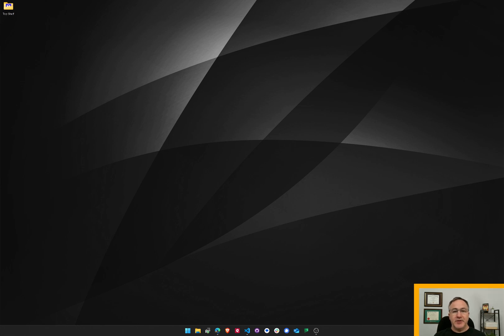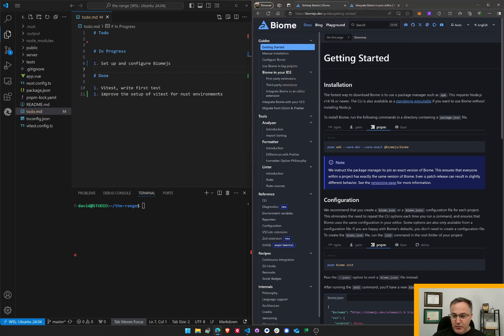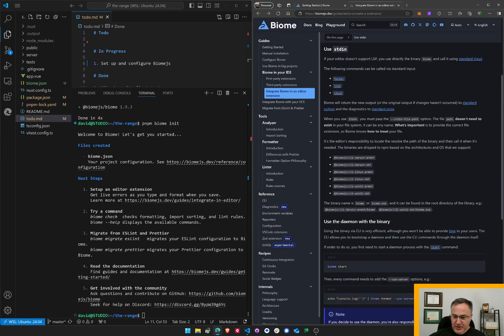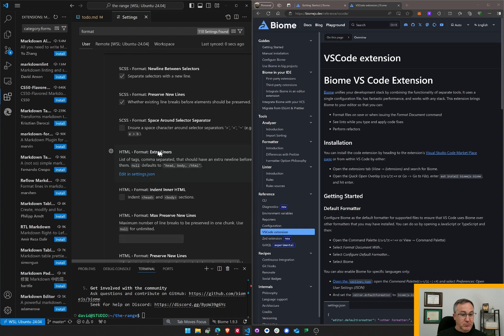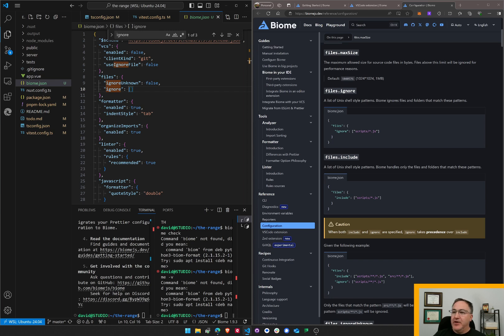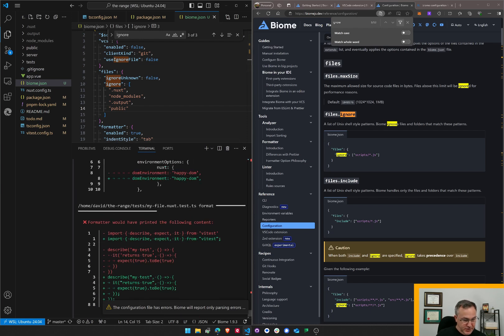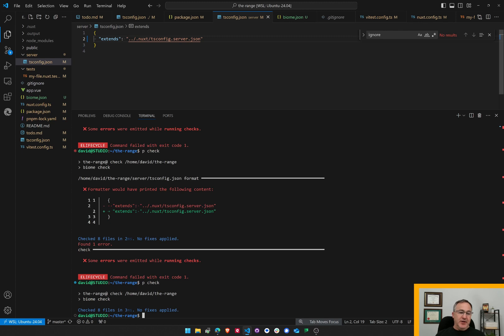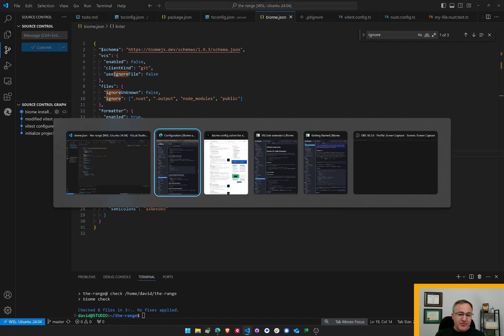Install Biomejs in Nuxt Environment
In this video, I install and configure Biomejs in my Nuxt project.

00:00 Intro & Recap
00:28 Next step: Prettier or Lint? Or BIOME!!
01:09 Biome "Getting Started" guide
01:24 --save-exact flag, install biome
01:55 Initialize Biome config
02:15 Integrate Biome in editor
02:35 VSCode extension install
03:00 Configure default formatter in VSCode
03:20 Red herrings
03:40 Default formatter in VSCode preferences
03:51 Run the Biome formatter on save!
04:27 Biome at command line: "Biome not found"
04:55 Ignore files? How?
05:40 Run Biome check as an NPM script
05:57 Exclude some folders
06:45 Configure Biome for single quotes, semicolons
06:57 Fix formatting errors exposed by Biome
07:32 Done! Biome is installed and ready for use!
07:53 Commit
08:02 Wrap up - I like Biome!
08:28 Plan for next video